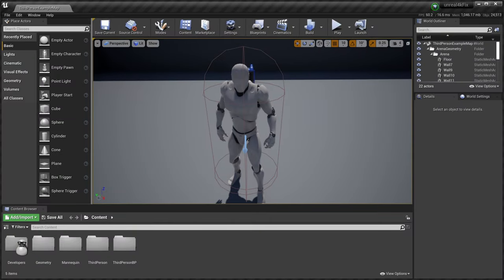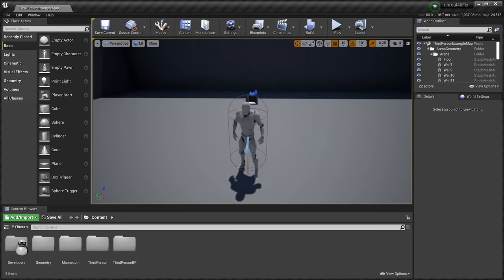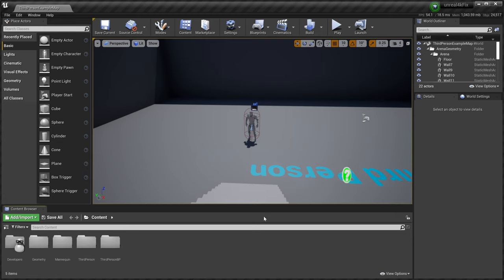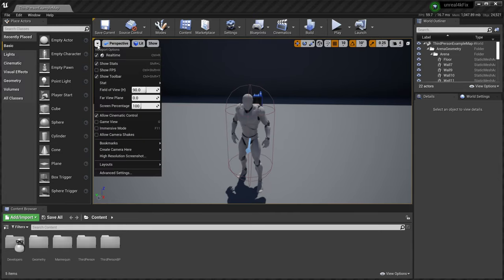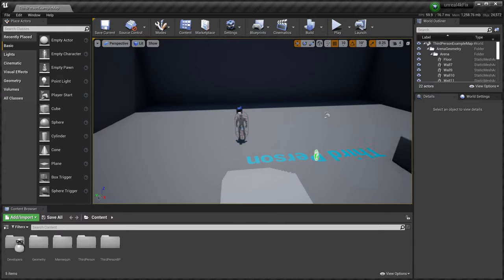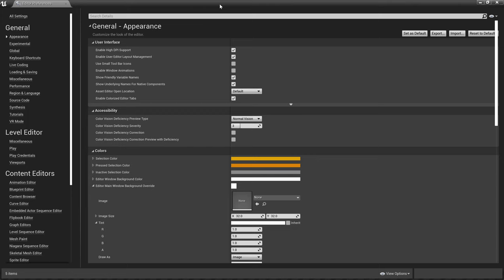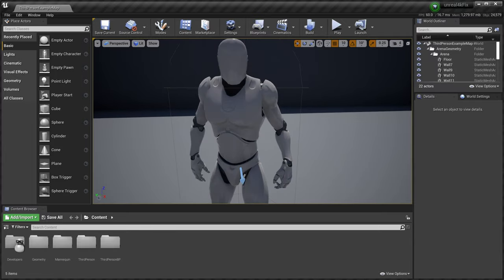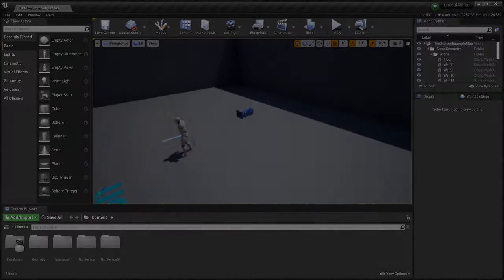Tutorial: Unreal Engine 4 (4K Display Viewport Fix)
In this video I explain how to get the ue4 viewport to display in 4k

Timestamps:

0:00 Intro
1:50 Cut Straight to the point